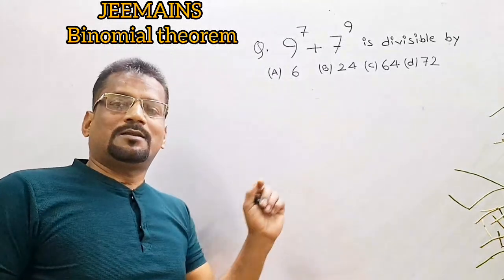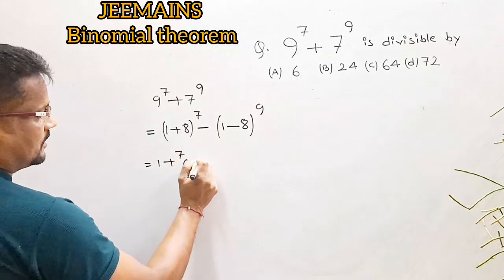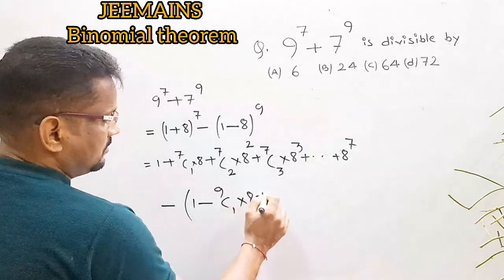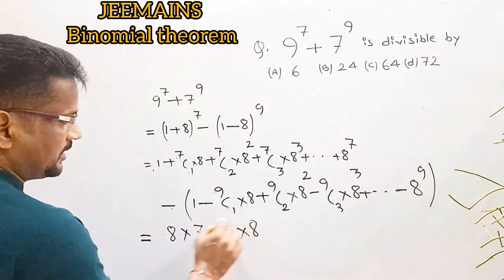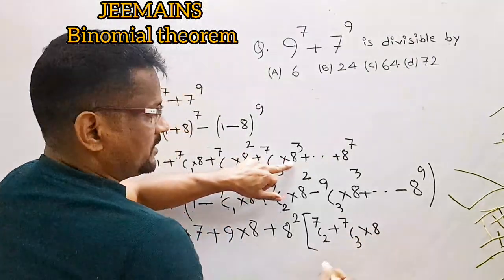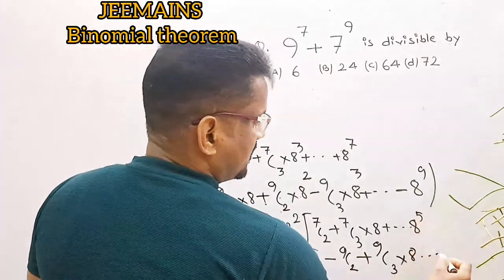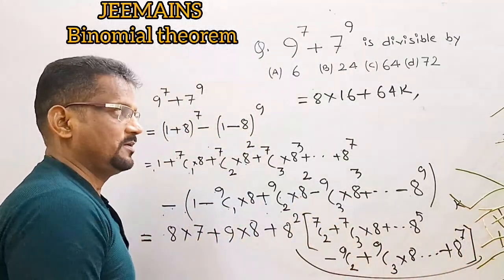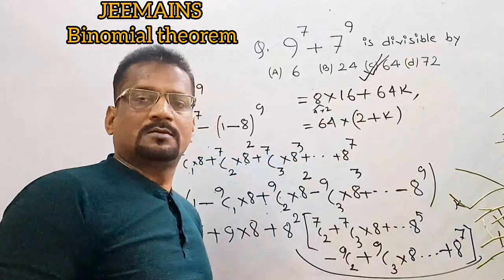JEEMAINS PYQ BINOMIAL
JEEMATHS BASED ON BINOMIAL THEOREM